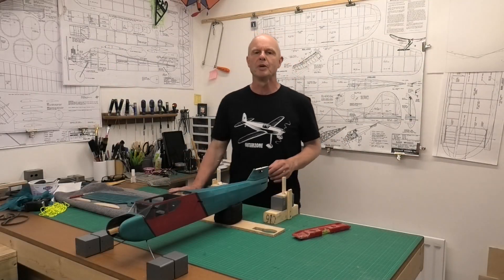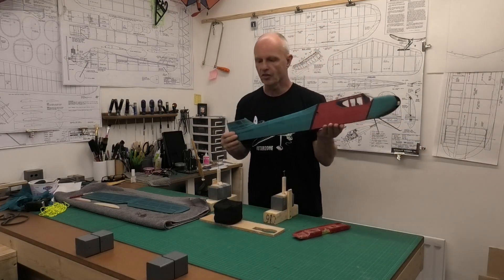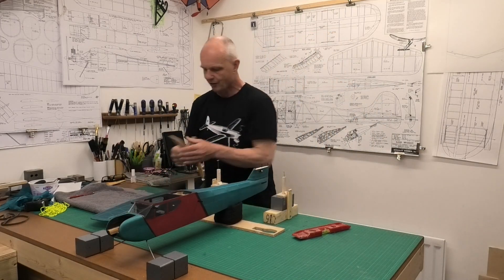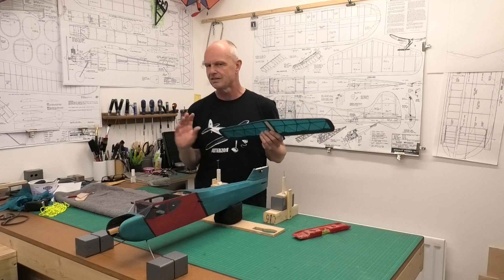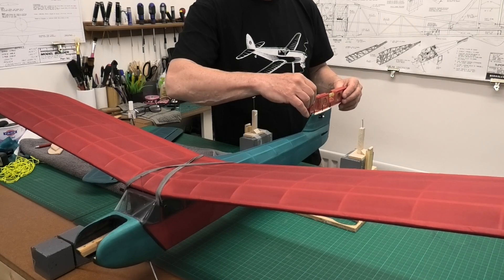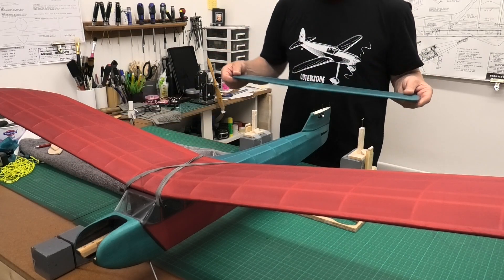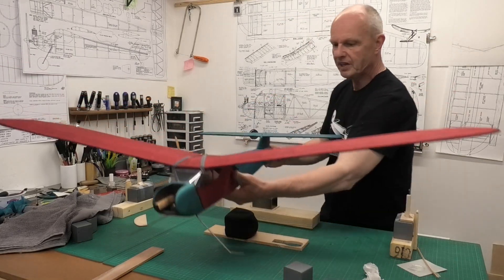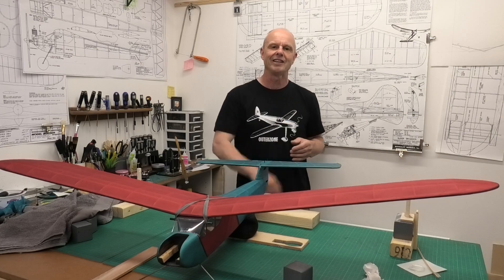Model L Vintage Build Blog Pt: 7 - Setting up Tailplane - Design by Peter (O.F.W.) Fisher